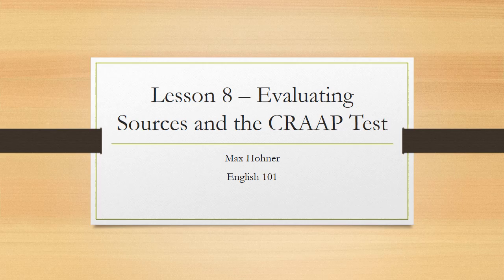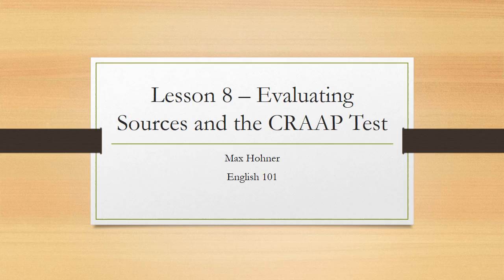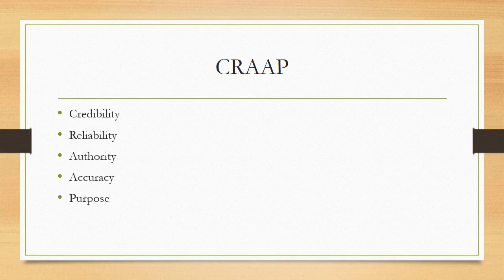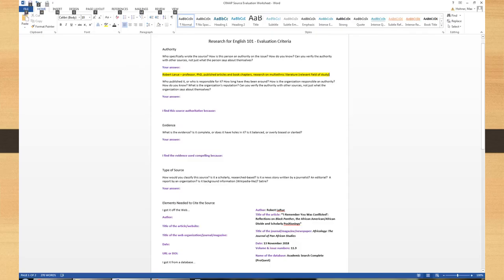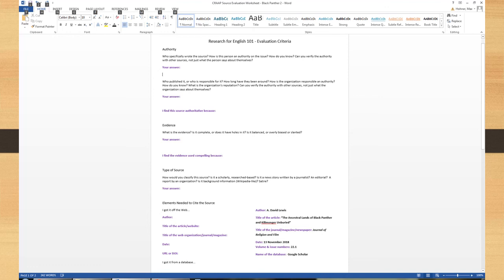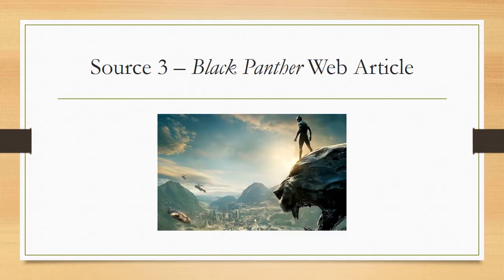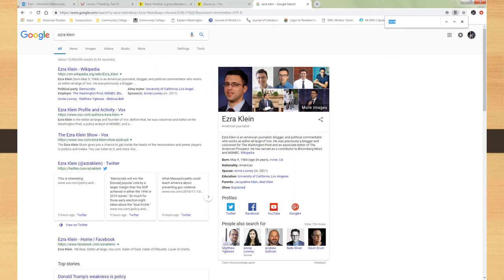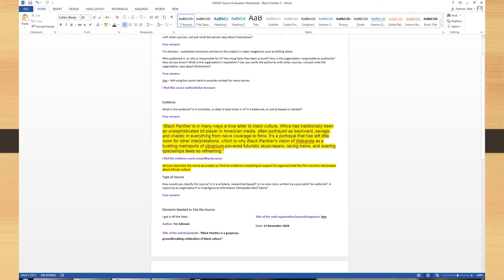Hohner ENG101 Lesson 8